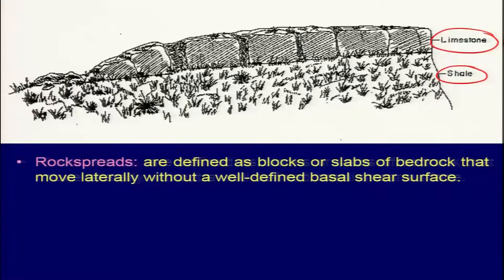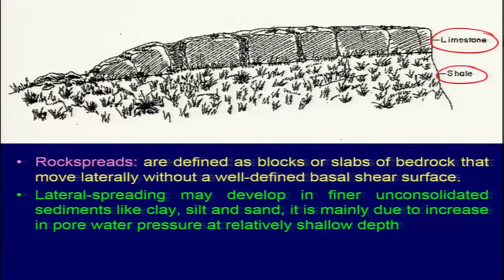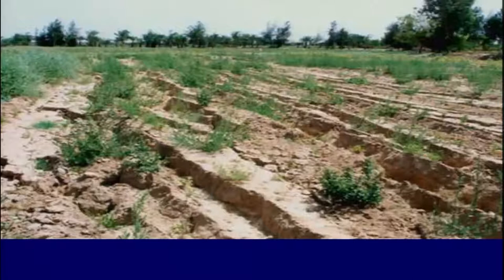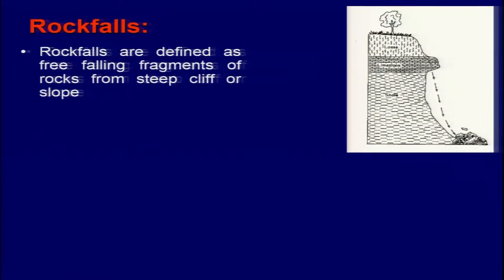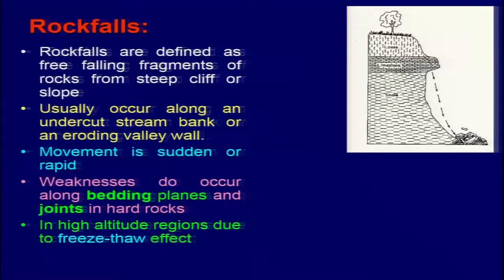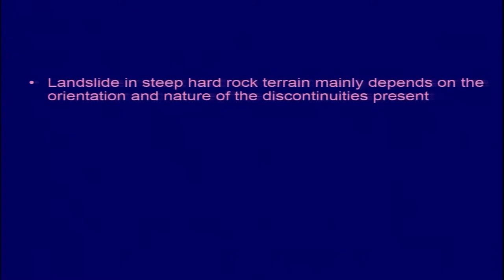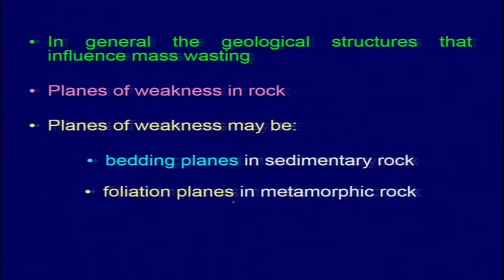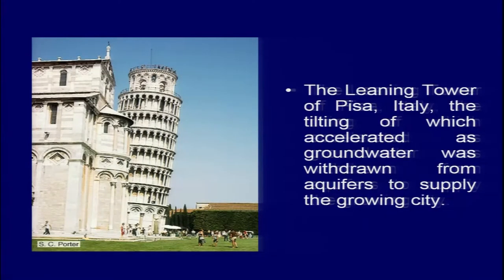noc19-ce14-Lecture 30: Types of Landslides Part III